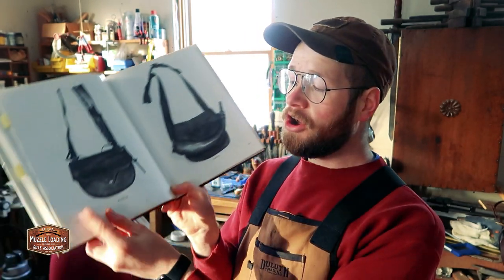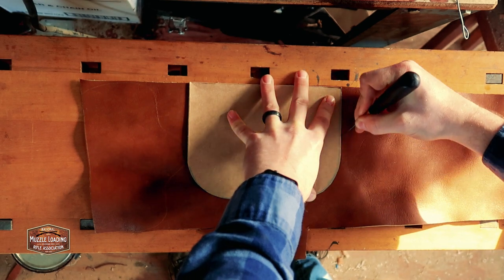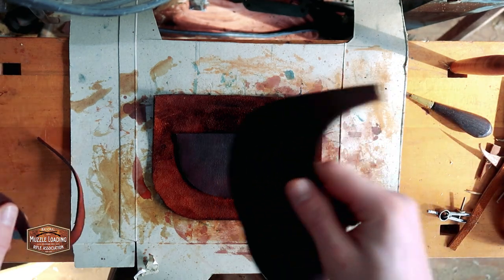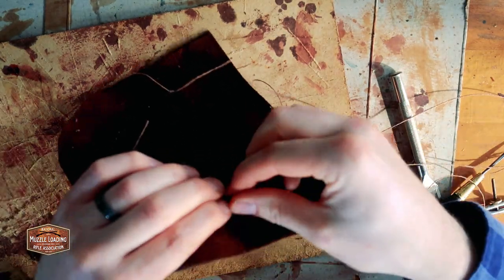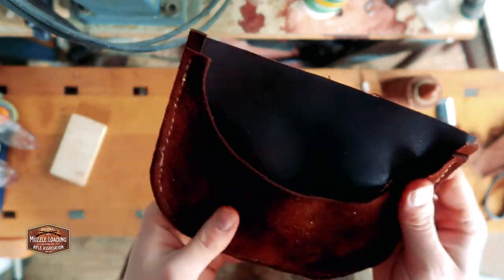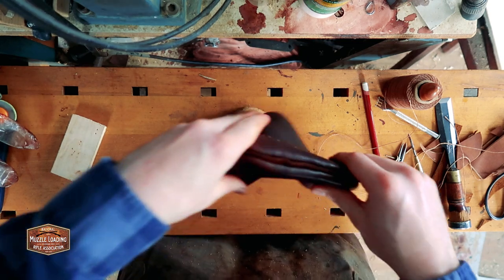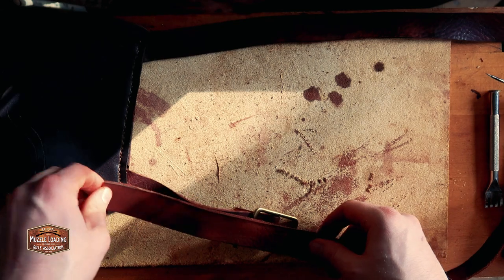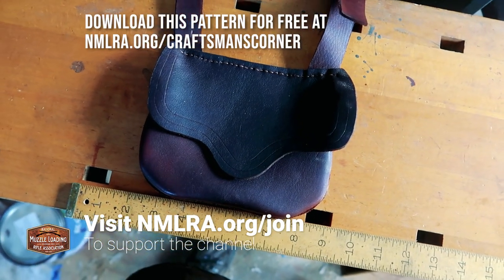How to make a "Hawken Era" Muzzleloading Possibles Bag | Beginner Leather Pouch | NMLRA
Read the full how to article- NMLRA/org/craftsmanscorner

On this week's episode of Craftsman's corner from the NMLRA, we're going to show you how to make this “Hawken Era” hunting pouch, inspired by Madison Grants, “The Kentucky Rifle Hunting Pouch”.

Featured on Plate no. 70 in the book, this pouch is described as follows

“Circa 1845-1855. Well made commercial pouch of heavy black cowhide. The outstanding feature is the shaped flap which is bound on the edge and has coinciding patterns of impressed tool work. Above the brass button closure is a sunburst design topped by diagonal hash marks.
The scabbard, being hand made, is probably a later addition by the owner. The knife is of the kitchen variety with a homemade wooden grip. A variable iron powder measure is suspended by a chain”

This won’t be an exact copy of the pouch described above, if you follow these directions, you should get “pretty close”. From there, you can personalize the pouch into something of your creation, or follow the description and make a more direct copy of the original. For this tutorial, I’ve left out the pouch flap edge binding, the brass button, and the knife sheath, (which can be added at a later date, just as the original was).

To get started, I’m using some 8 oz vegetable tanned hide that is colored a light brown. If you don’t know how to find the weight of your leather, check out this link for a handy guide

The tools I’m using on this project are
Tape measure/Ruler
Artificial sinew
4 prong stitching chisel
Awl
White pencil
2 Blunt needles
Binder Clips
A Pair of Dividers
Heavy scissors
Chisels, one flat, one slightly curved
Knife
Rotary cutter
Leather dye
Leather hole punch
You don’t need all these tools, all of the cutting can be done with a knife or scissors.

Start by printing out the free pattern included with this article, cut along the outside of the heavy black lines, or the grey lines depending on your choice of personalization, and then trace the paper pattern cut-outs onto some cereal box cardboard, or other thin cardboard you have around your workspace. Thin cardboard like this is a great way to keep a durable set of patterns handy for any future projects you might have.